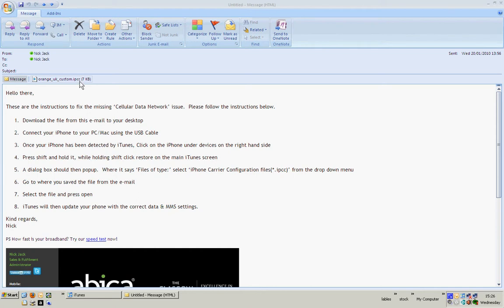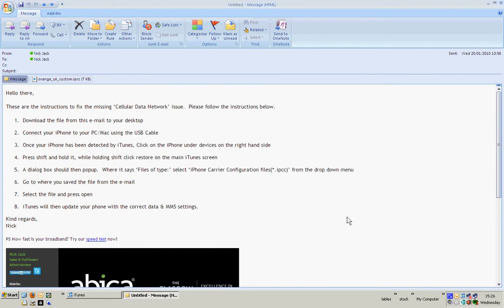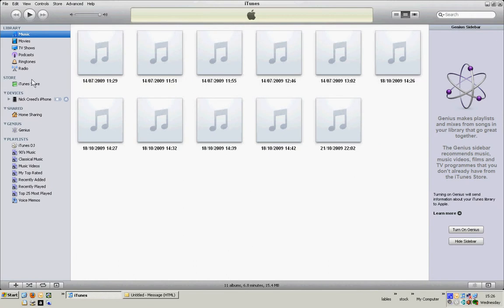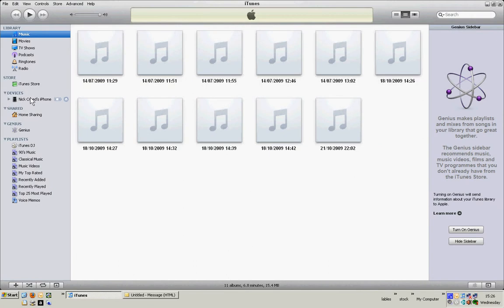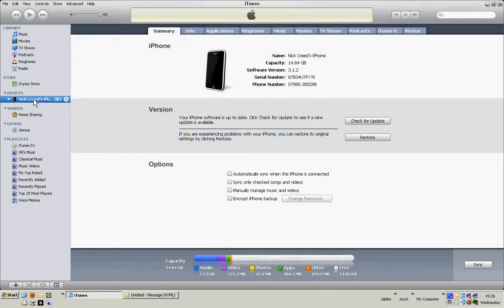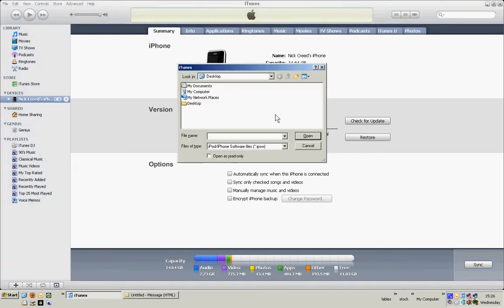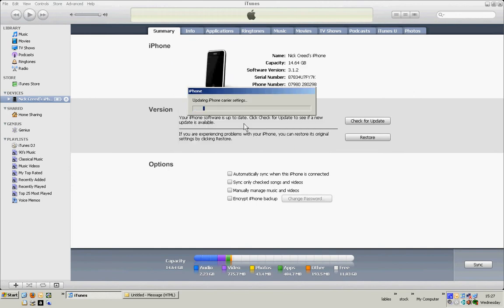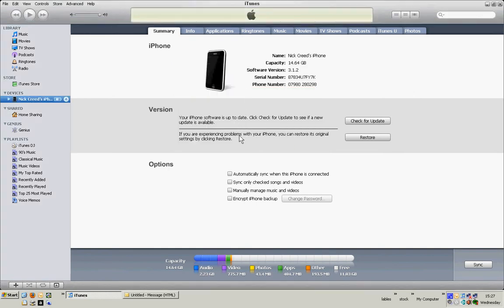Fix missing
How to fix missing Carrier Settings menu on Apple iPhone 3G & 3GS Orange UK Contract